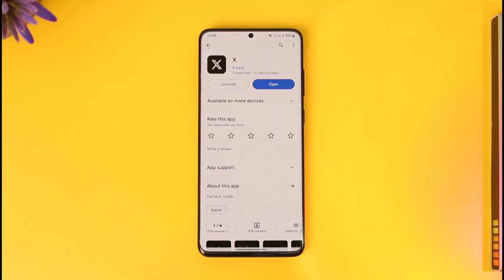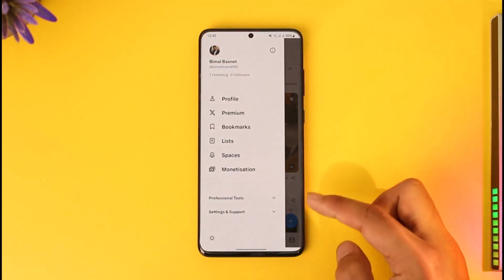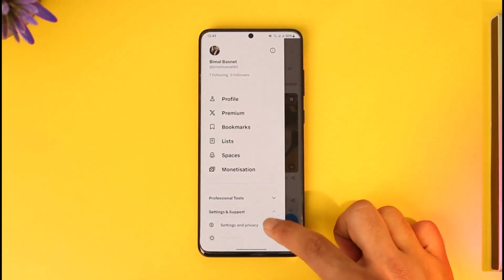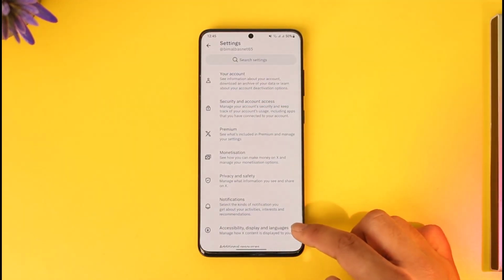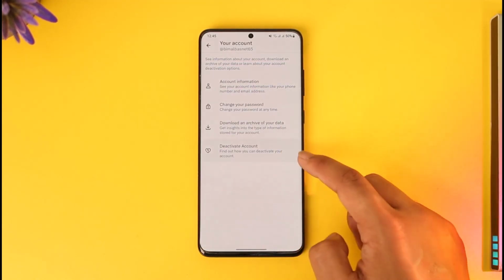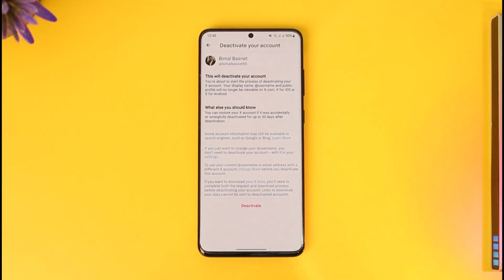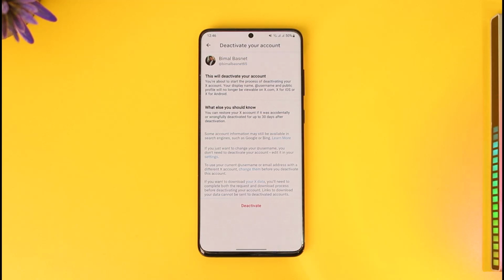How To Delete Twitter Account Permanently !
In this tutorial video, I will quickly guide you on how you can delete your Twitter account permanently. So, make sure to watch this video till the end. We try to be responsive to as many questions as possible.

► Chapters:
0:00 Introduction
0:11 Delete Twitter Account
1:03 Conclusion